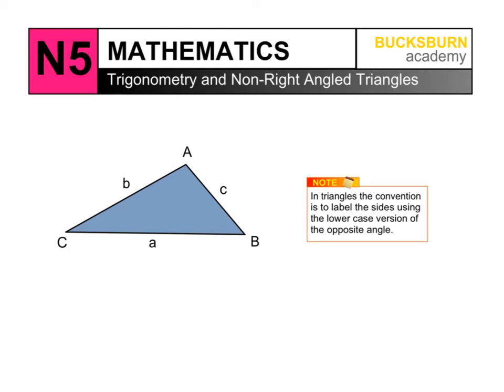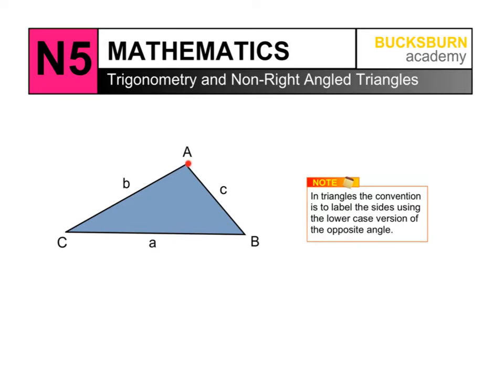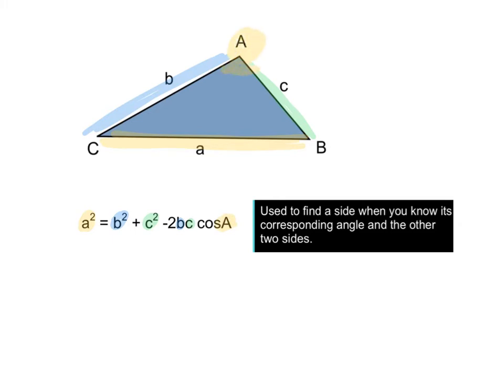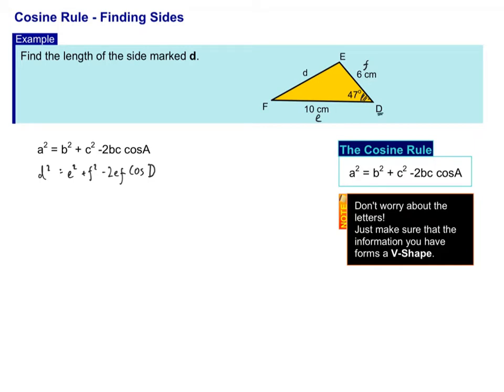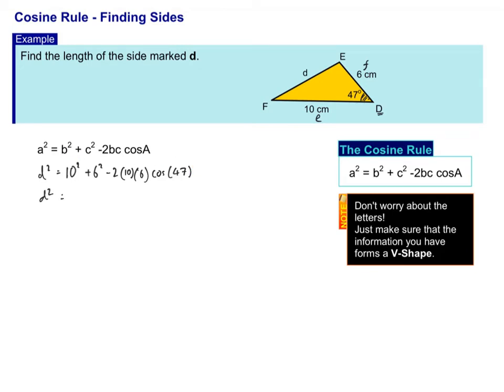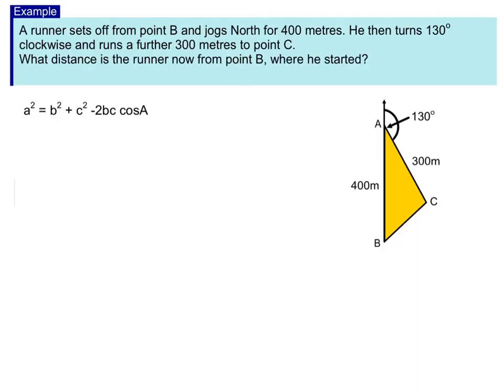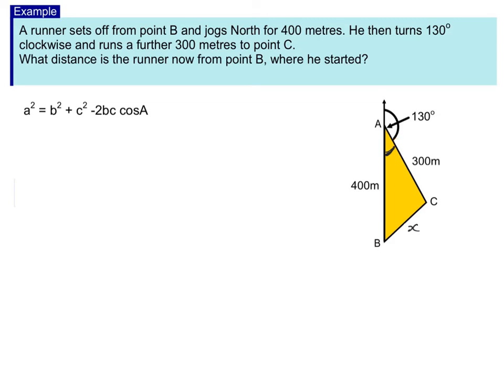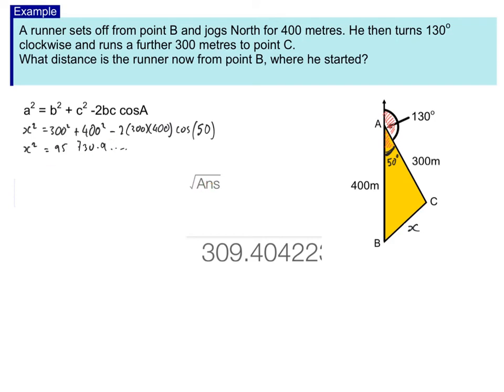N5 Non RA Trigonometry 1 - Cosine Rule For Sides